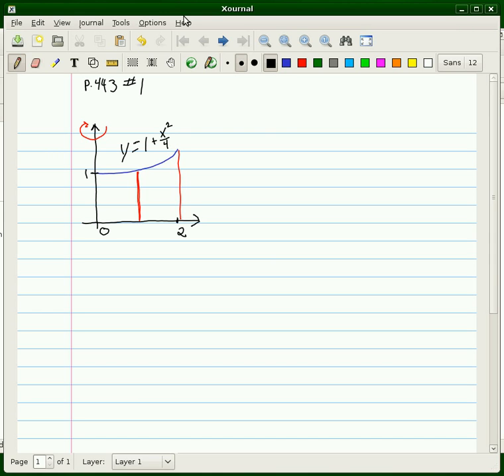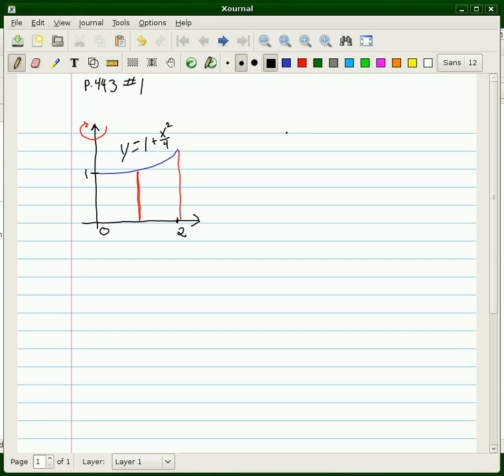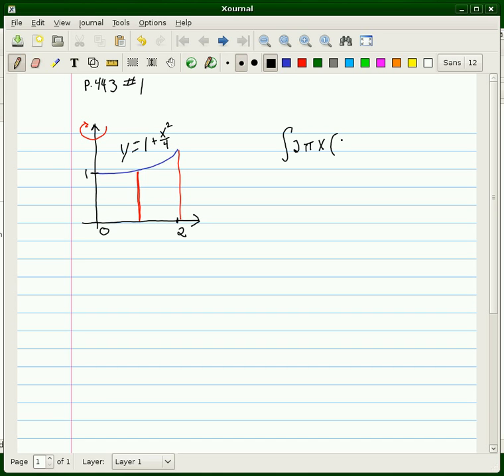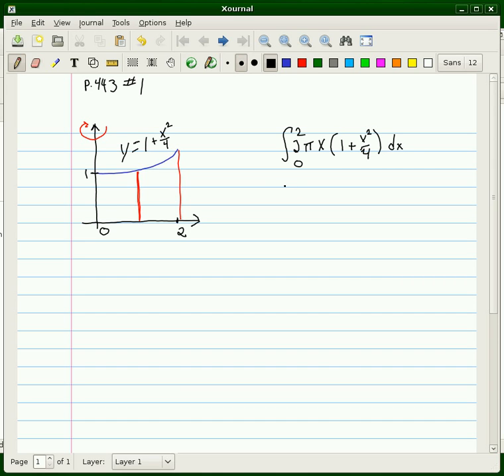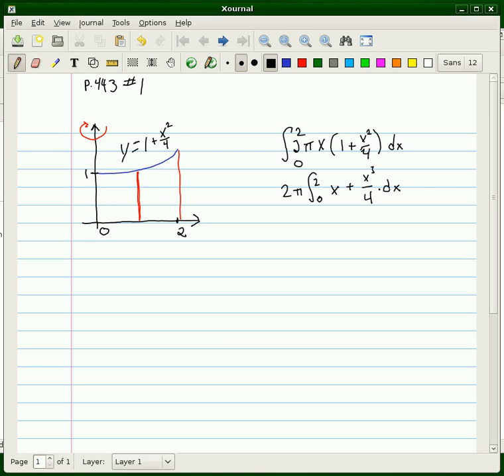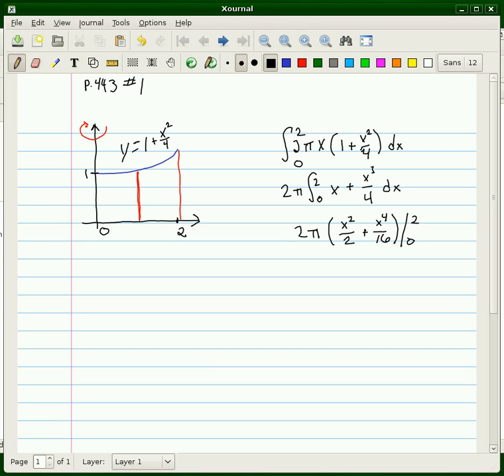Cylindrical Shells (page 443 #1)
Using Cylindrical Shells (Shell Method) to find the volume of a solid created by revolving a region about the Y-Axis.